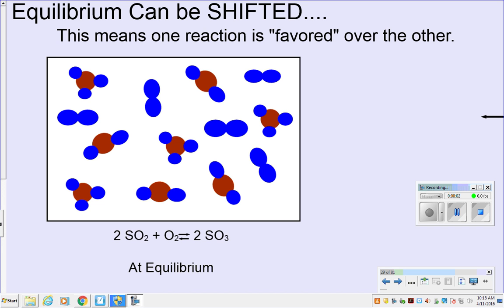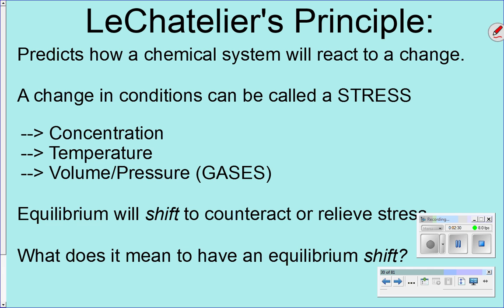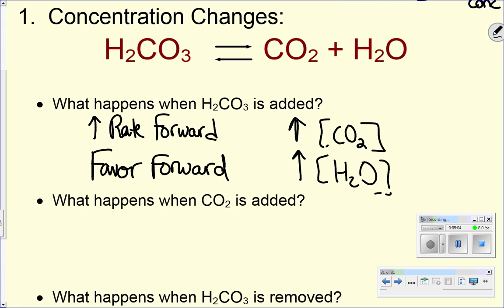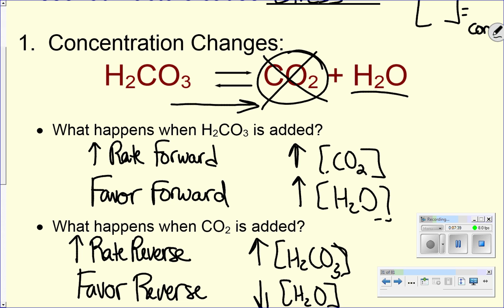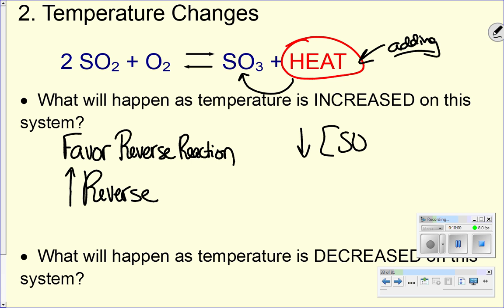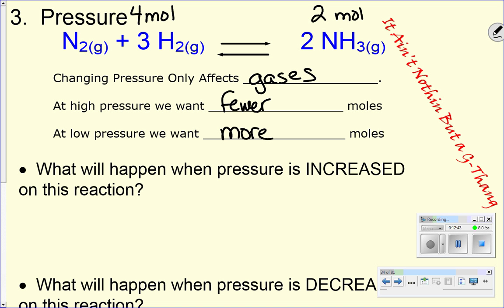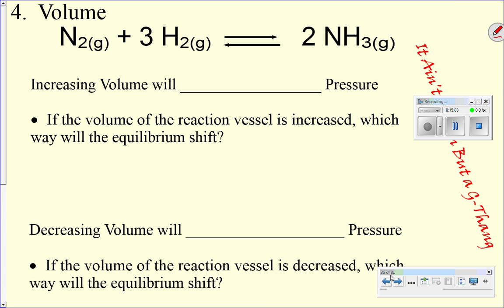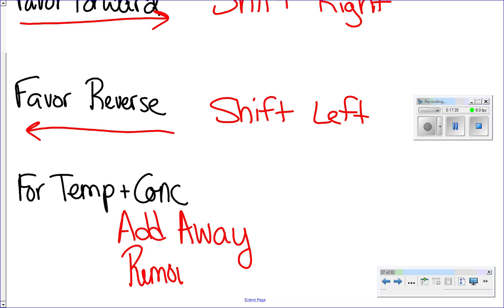LeChatelier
Notes for Shifting Equilibrium Systems